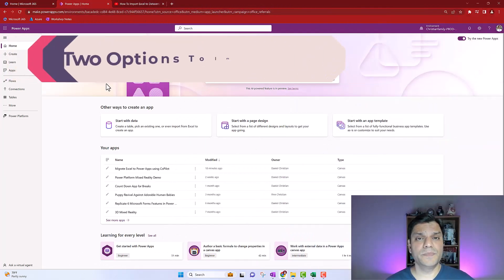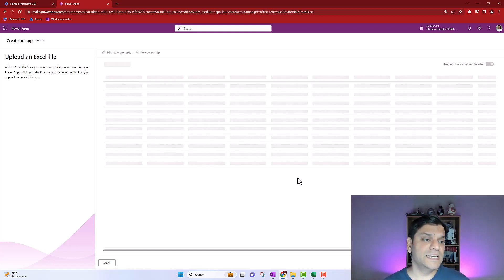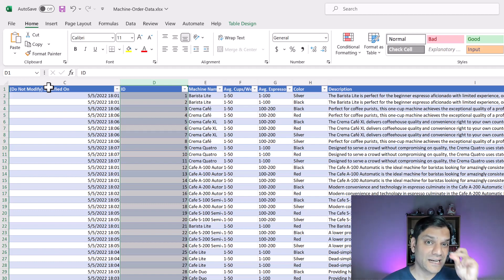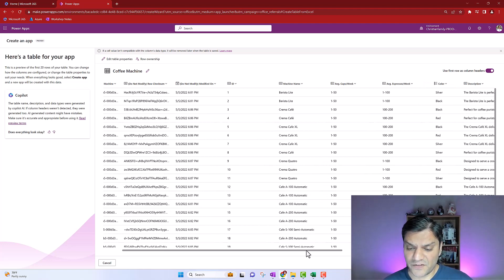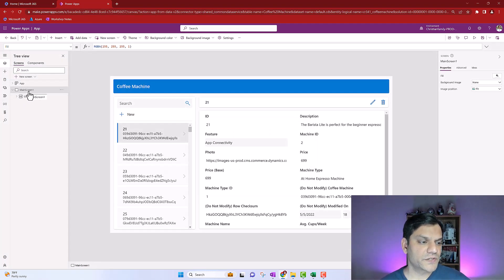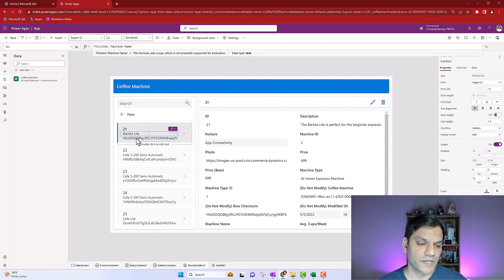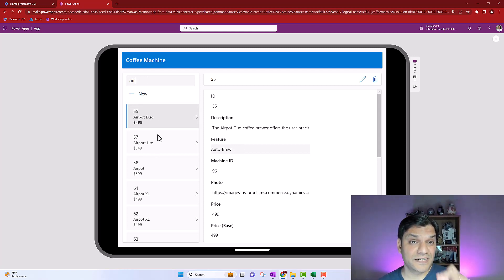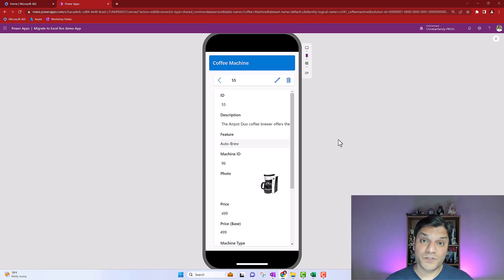Migrate Excel to Power Apps using Copilot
Hey Everyone,
In this video we will see how Copilot makes it easy to import your Excel table into Dataverse and also build a responsive canvas app. We will truly test the functionality by first importing a table that has several column types, test the responsive design and then modify the app to add some missing features, making sure it does not affect the responsiveness.

Table of contents(s)
Introduction 00:00
Two options to import Excel 00:40
Start importing the data 01:17
Review the Excel spreadsheet 01:40
Continue importing the data 02:17
Review the modern app 09:07
Modify the app 11:04
Conclusion 15:55